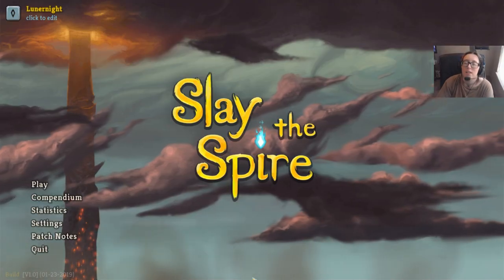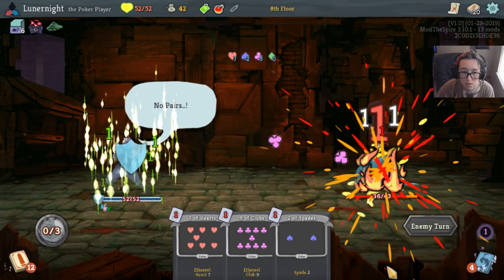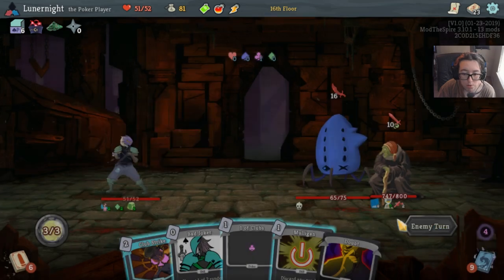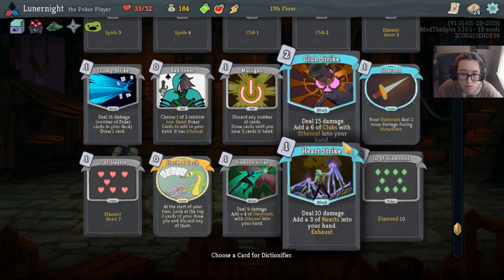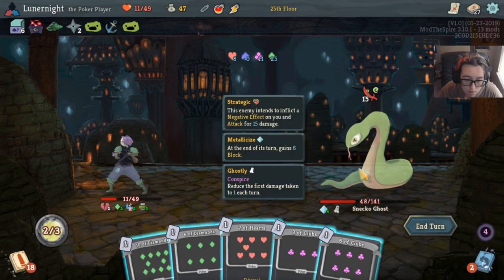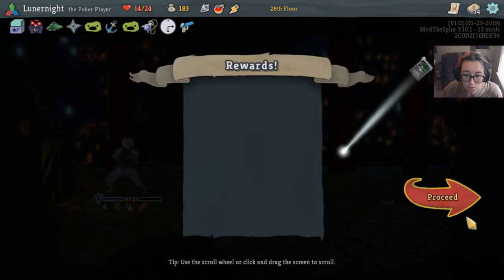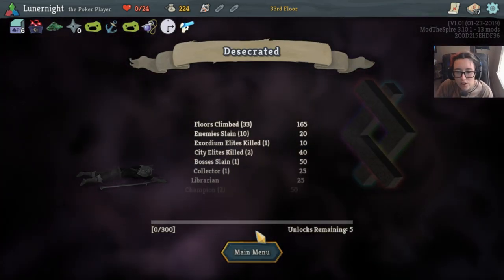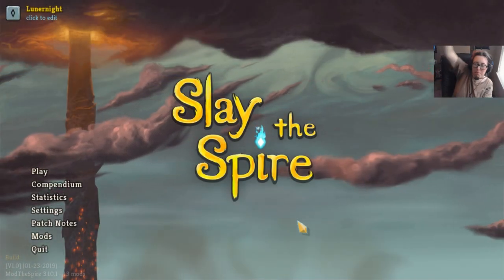Texas Hold 'Em (The Poker Player) | Slay the Spire {Modded} #32